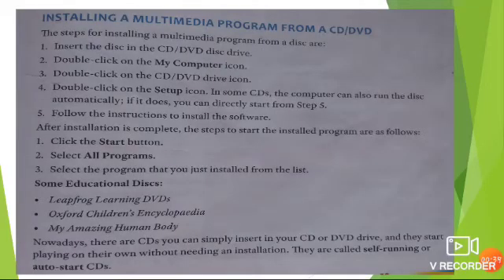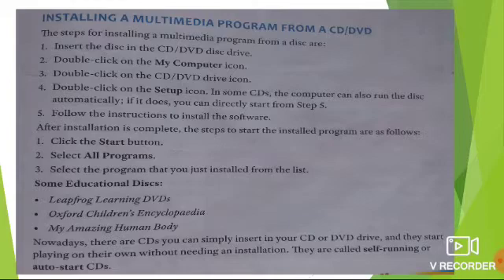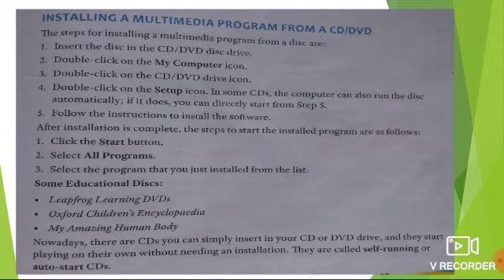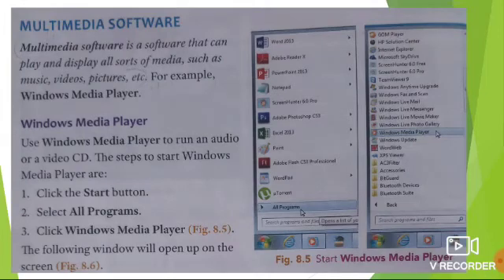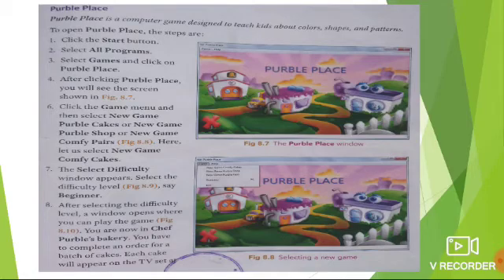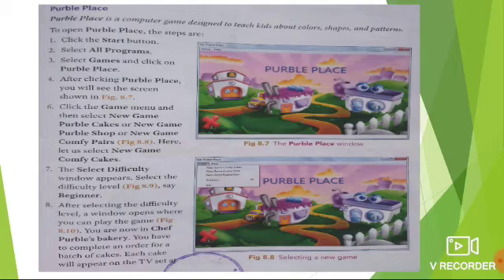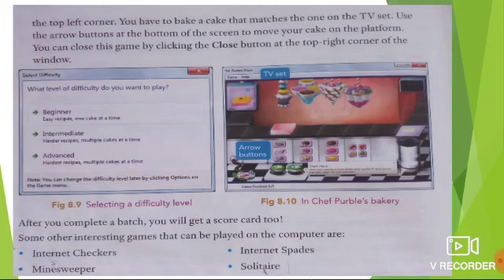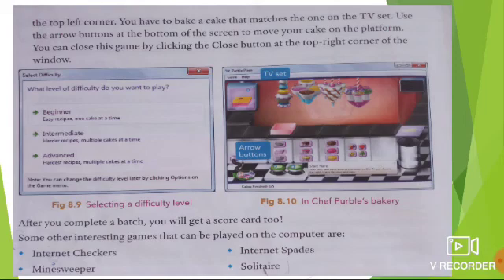SVM CBSE || STD 3|| COMPUTER||CH:8||MULTIMEDIA||PART-3